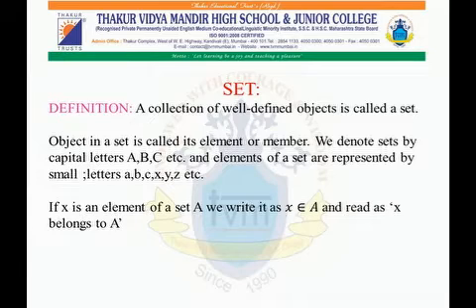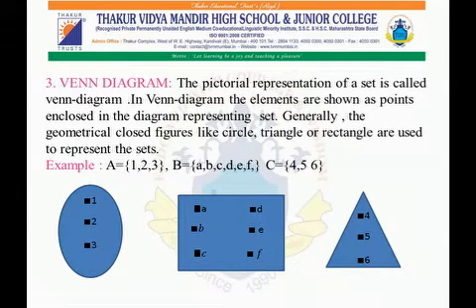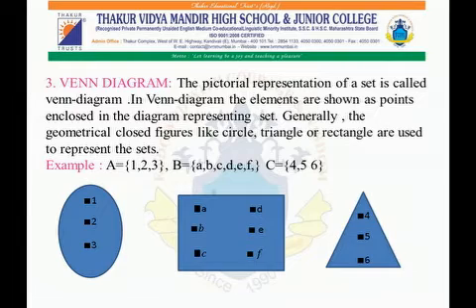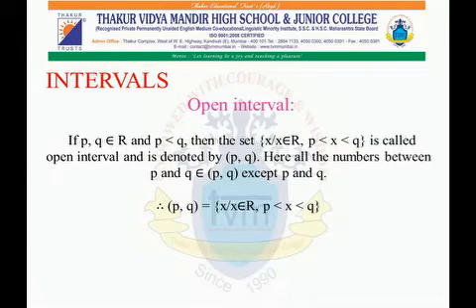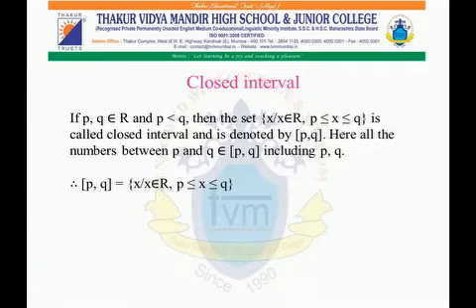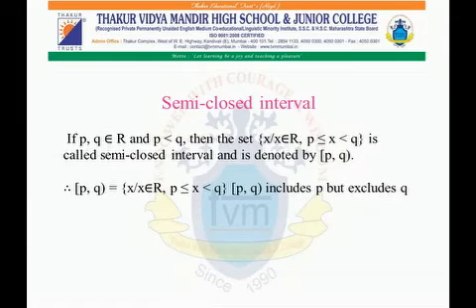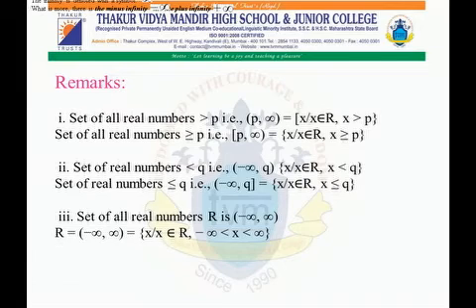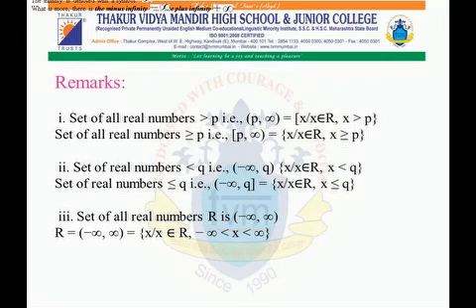Class XI Maths (Com) Paper - I Chapter 1 SETS AND RELATIONS (Part - I)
Std: XI Com
Subject: Maths & Stats
Chapter No: 1
Topic:  SETS AND RELATIONS
Part: I